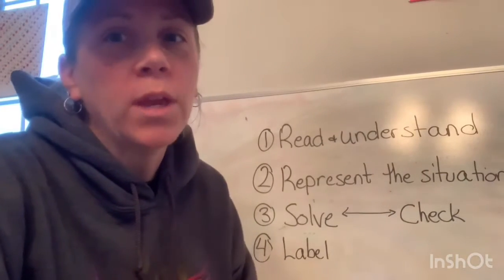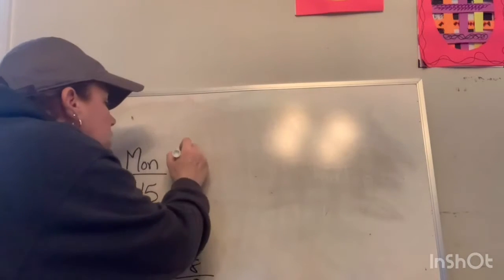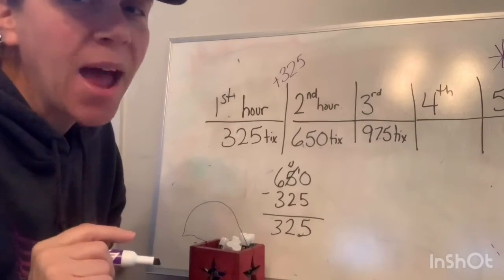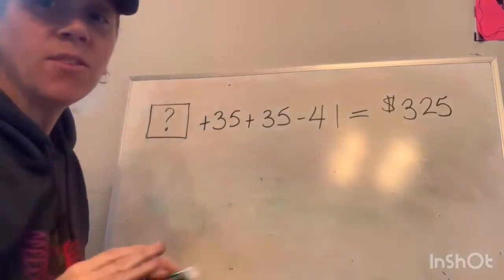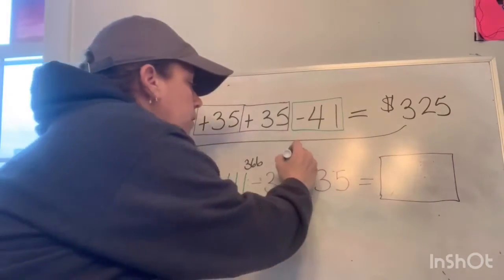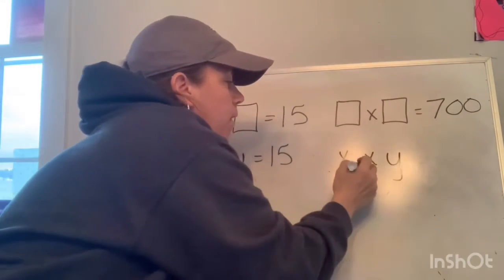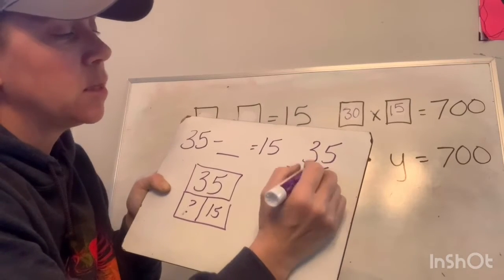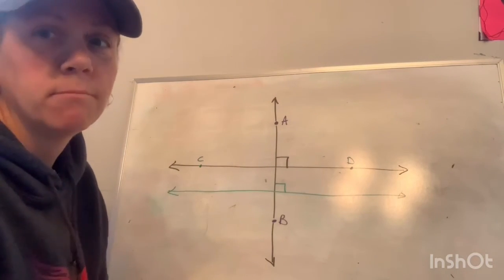4th Grade Math - checking WB p272